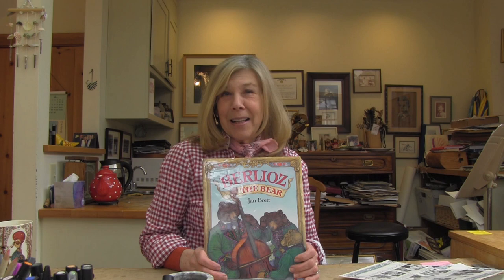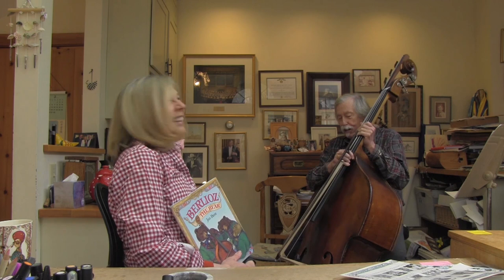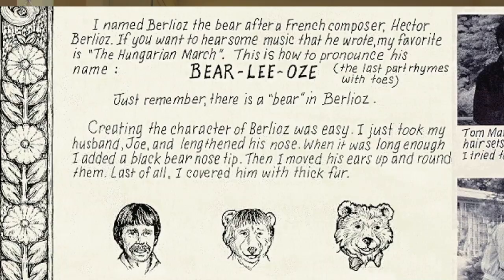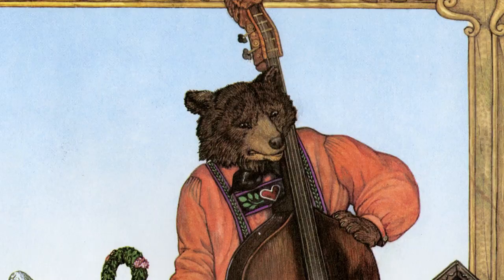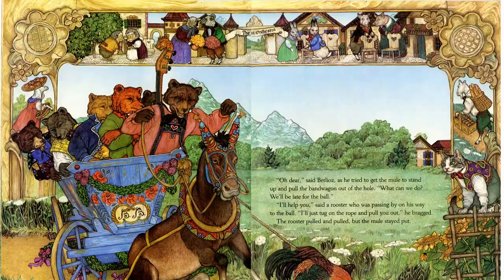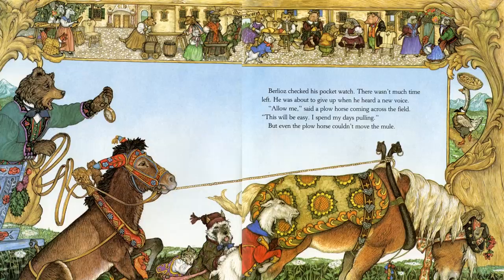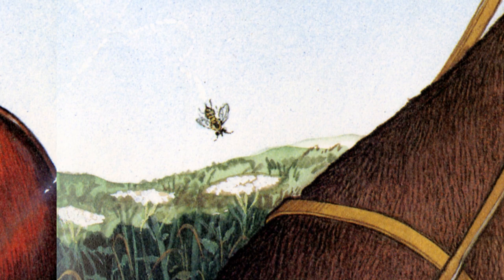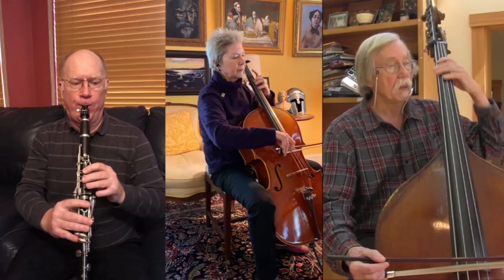Celebrated children's book author Jan Brett shares a reading of Berlioz The Bear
Celebrated children's book author Jan Brett shares a reading of Berlioz The Bear in this special installment of BSOatHome. Learn more about how this story came to life and hear "Flight of the Bumblebee" by Rimsky-Korsakov, played by some of the BSO musicians who inspired the story's characters.

Find many more online musical resources like this one